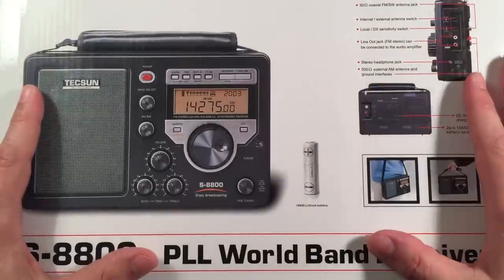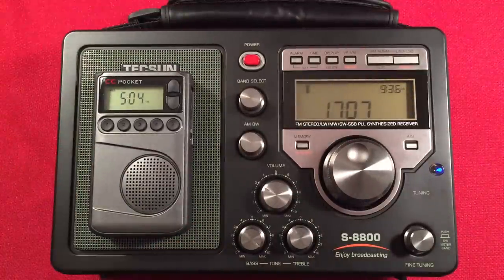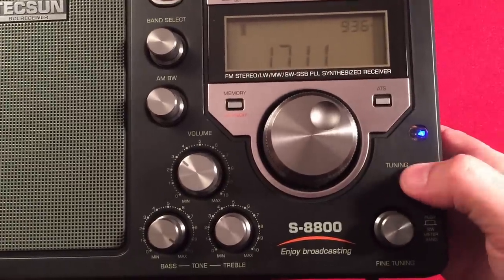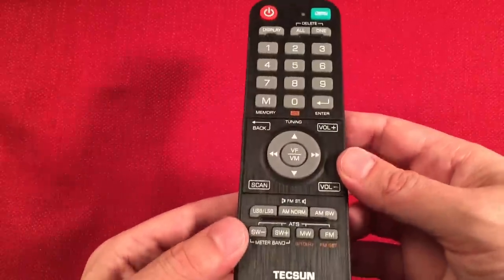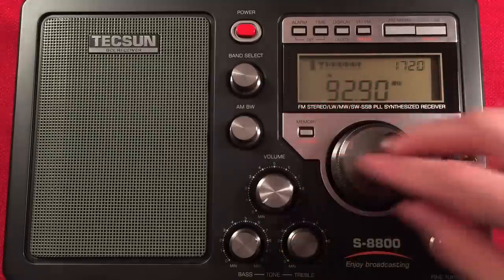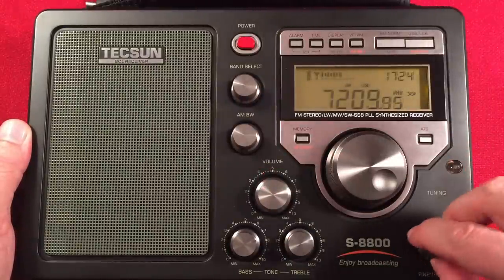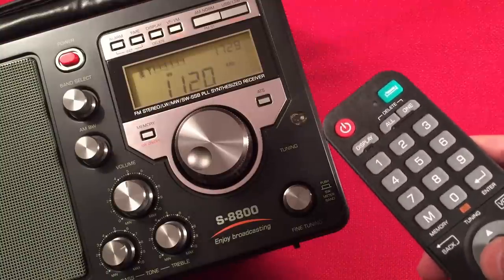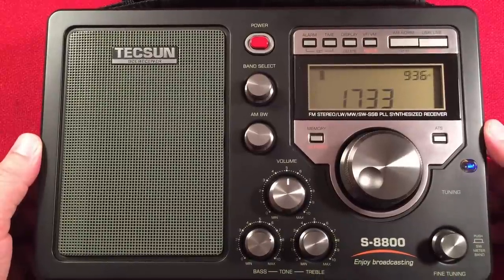Tecsun S-8800 Shortwave SSB Radio | Full Review & Demo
The premium Tecsun S-8800 AM FM LW Shortwave SSB portable radio finds a new home.  During this video review I will cover all the features this radio has to offer.   It has tons!  So sit down with your favorite beverage and let's dive in.

For those who need a smaller radio:

▶ The Tecsun PL-880 at Amazon USA
▶ The Tecsun PL-880 at Amazon CA

▶ The Skywave SSB at Amazon USA
▶ The Skywave SSB at Amazon CA

▶ The Sangean 909X at Amazon USA
▶ The Sangean 909X at Amazon CA

Features I like about this radio:
Shortwave performance is great with the included 43" antenna.
SSB function with 10Hz stepping while fine tuning.
FM performance is very good.
AM performance is decent.
650 Memory Presets.
L & R RCA line level out, controlled by the volume knob.
Remote control is a great addition.
Speaker audio is fantastic.
Bass/Treble controls.
Headphone experience is one of the best I have experienced on a portable radio.  Perfect on all the bands.
External Antenna Jacks.  This radio is made for them.
Four AM Bandwidth filters, and Five BW filters on SSB.
18650 Rechargeable batteries included.
No Mute on Tuning, thank you!
Easy to use controls.
Easy to read LCD display.
Tuning knob is substantial.
All knobs are metal.

Features that could be added or improved on:
Add a DC input, so that you can use a dedicated power supply for normal operation.
Have remote function always on when the radio is off.  It shuts off after an hour.  This is ok in portable mode, but on your desk it may be an issue.  Adding a DC input would have solved this.
Add a Hold/Stop button for the tuning knob.
I would love a D cell battery version of this radio.
Get rid of the cheap, red plastic power button.  It is out of place compared to the high quality metal knobs.

Overall, this radio gets a recommended buy when it is priced under $250.  the Sangean 909X is still a great alternative, but I really enjoy using the tuning knobs on this radio.  Plus the addition of the remote is great.

Arnold Alt
MaryAnn A
Rita B